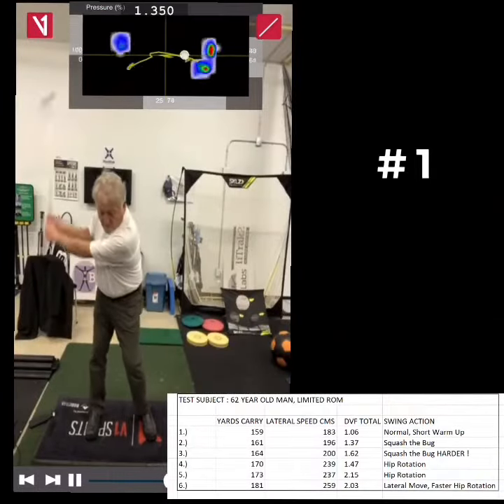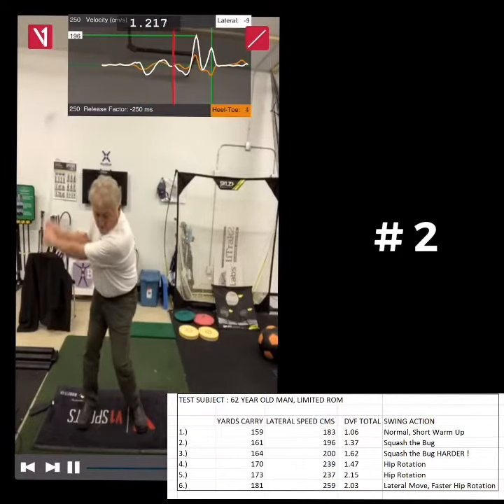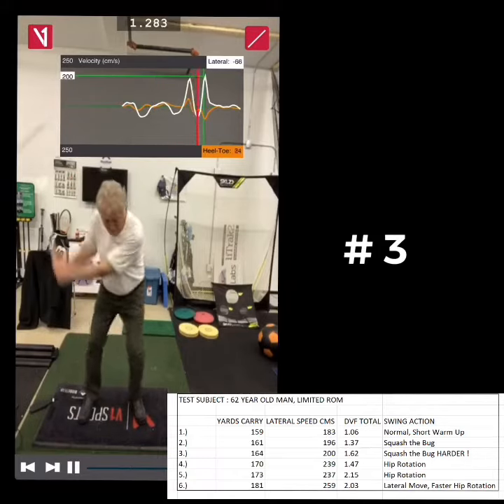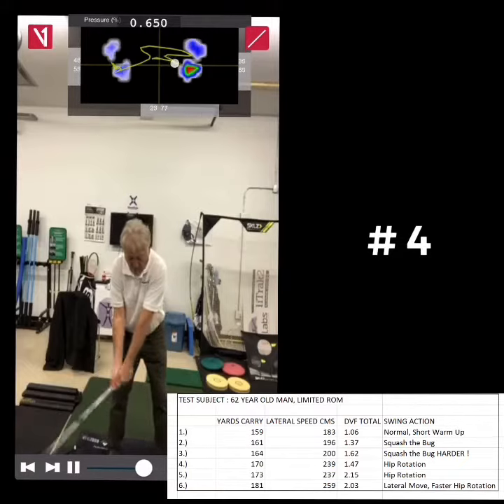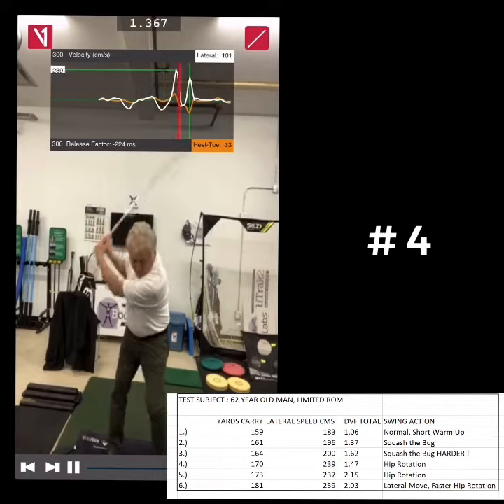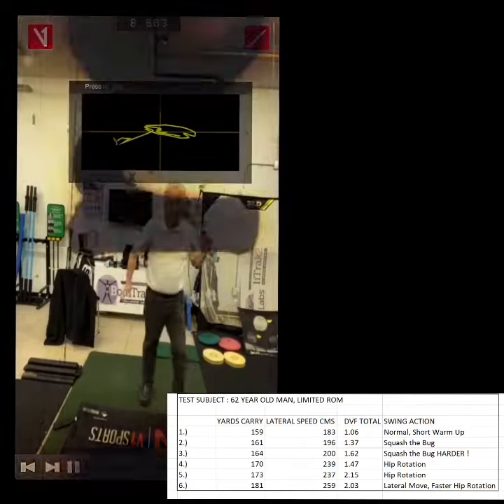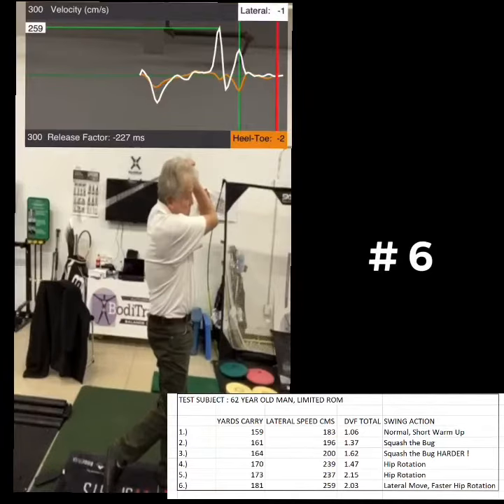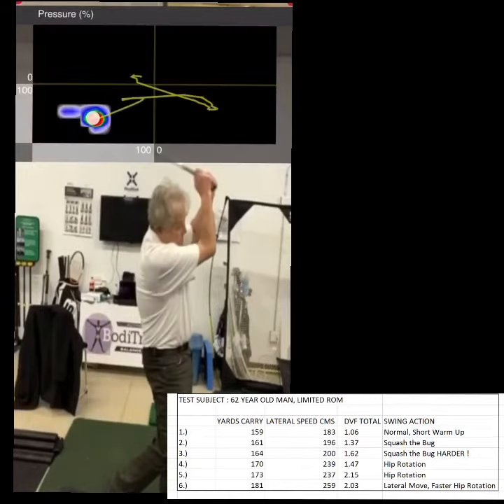BodiTrak X Series # 2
In this clip we quickly review distance gains using established protocols in a senior golfer - Co Founder of BodiTrak Terry Hashimoto